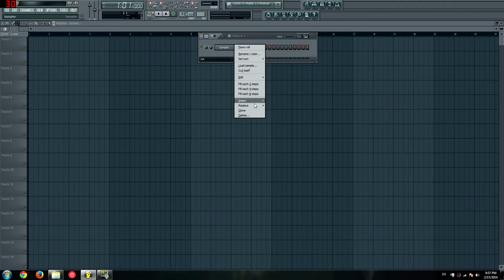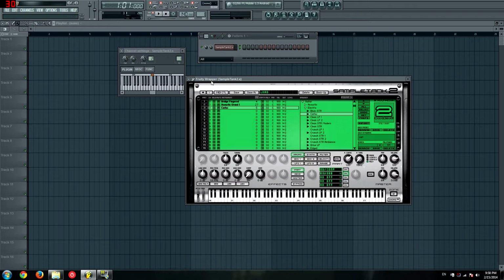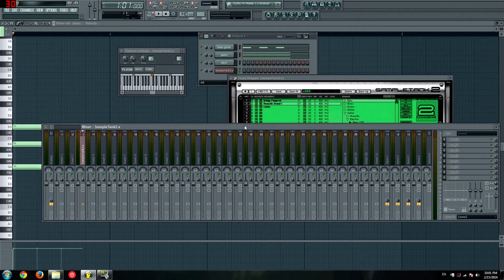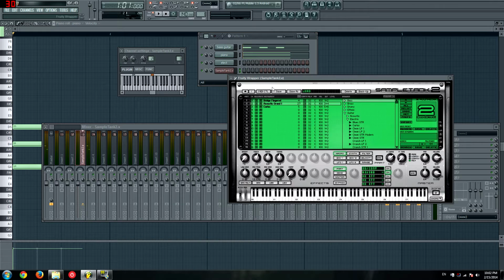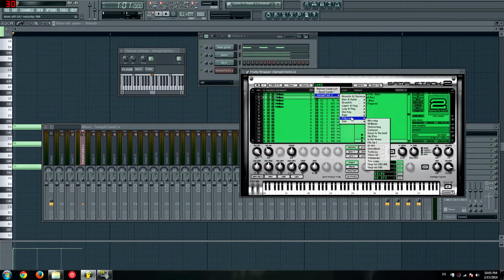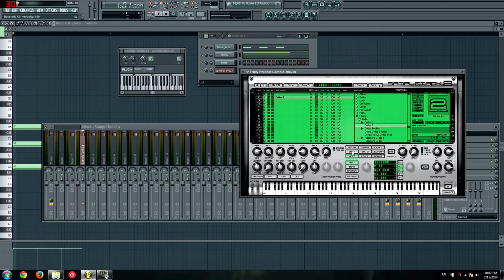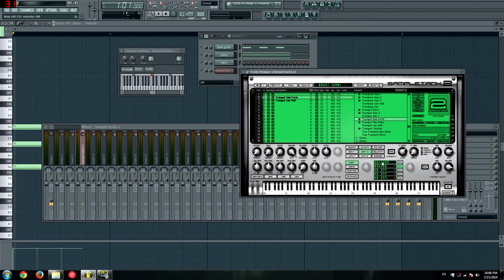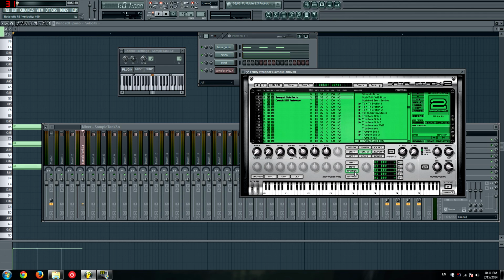Sampletank tutorial (FL Studio)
I show how to set up and use Sampletank